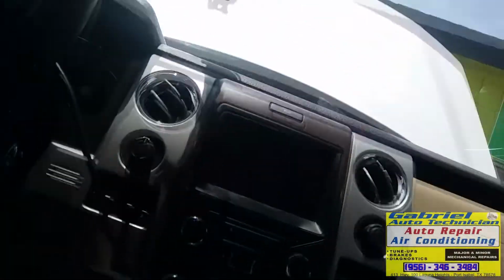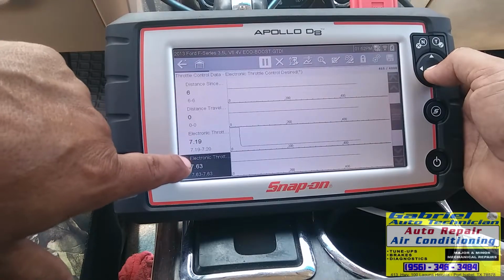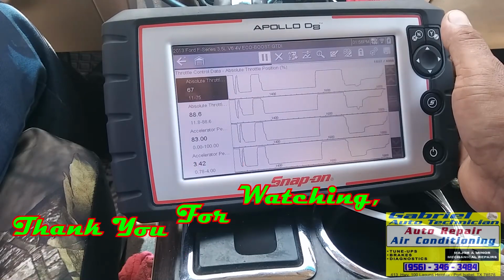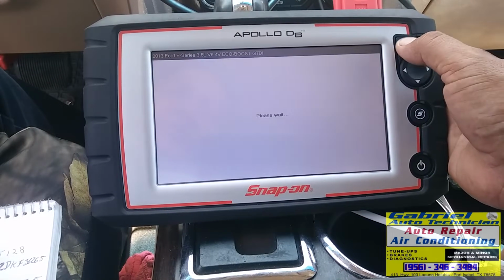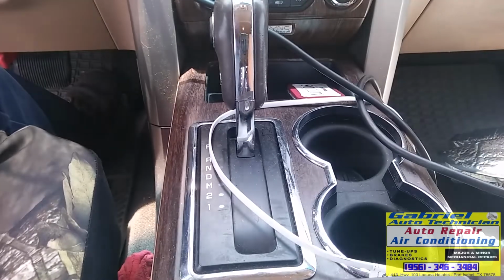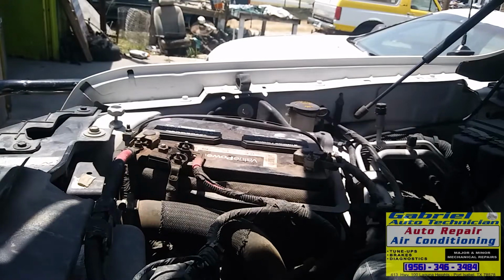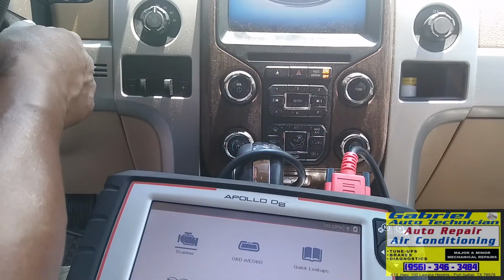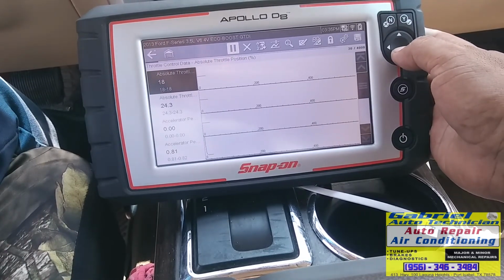Engine Slow Response Truck Won't Accelerate And Does Not Pick Up Speed. Code P2112 Ford F-150 3.5.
On This Video We Show: A Truck that Won't Accelerate And Does Not Pick Up Speed and  with the Slow Response Engine,  Code P2112   Ford F-150 3.5.

Thank you for all the nice comments.
I appreciate the calls that lots of people Throughout the USA make to my phone number, thanking me for record and uploading my videos, it makes me feel proud, that I am helping people to save or to make some money.
I am making my videos with lots of love and with the meaning of helping you people.

Here Is This Link If You Like To contribute. Thank You.
If you found this video and it was useful.

So you can help me,

( Take this daily and you will never be sick again.
Toma esto a diario y nunca más volverás a estar enfermo.
Deleted YouTube video links.
Enlaces de los videos que YouTube quito.

Complete video, This is my way of expressing to everyone how much I appreciate you
THIS WILL CEASE THE FEVER IN 15 MINUTES OR LESS AND WILL NOT RETURN.
Video completo, Esta es mi forma de expresar a todos lo mucho que los aprecio
ESTO CESARÁ LA FIEBRE EN 15 MINUTOS O MENOS Y NO VOLVERÁ.

In 15 Minutes This Formula Will Stop The Fever And Will Not Return.
En 15 minutos, esta fórmula detendrá la fiebre y no regresará.

Listen To The Full Recovery Testimony Of This NHS Doctor in London, UK.
Escuchen el testimonio de completa recuperación de este médico del NHS en Londres, Reino Unido.

Testimony of the deleted video that YouTube doesn't want you to see.
Testimonio del video eliminado que YouTube no quiere que veas.

Thank you for choosing our services.
We always do our best to serve you better and fix your car properly.
Your Friendly, Expert Automobile Repair Technician.
With more than 40 years of working in the auto repair field.

I am working on cars since they have contact points ignition
and carburetors, when most of the built cars came with no air conditioning.
We Are Here To Help With All Your Auto Repair Needs.
We have the knowledge and the tools to do the job right.

Gabriel Auto technician
413 Highway 100,
Laguna Heights, TX.

Auto Repair Shop.
Auto Air Conditioning Repair and Recharge
Brakes,
Tune-Ups,
Radiators,
Shock Absorbers,
Water Pumps,
Timing Belts,
Oil Change,
Fan belts,
Struts,
Suspension,
Transmission Service,
Computer Diagnostics,
Paint and Bodywork.
Iron Welding.